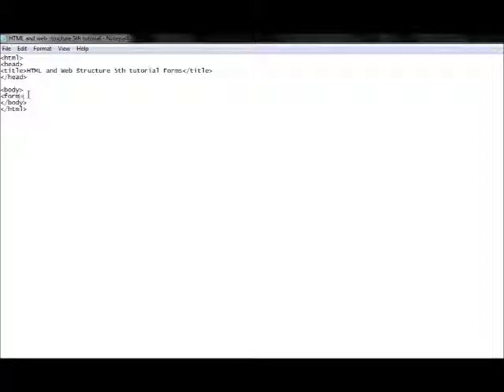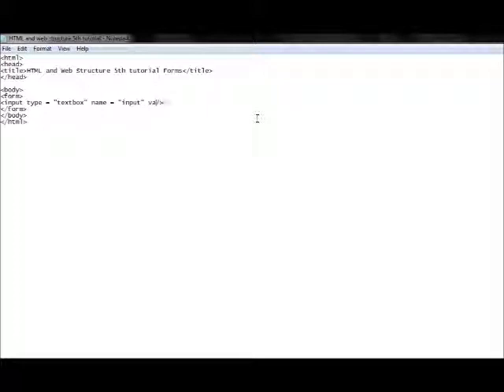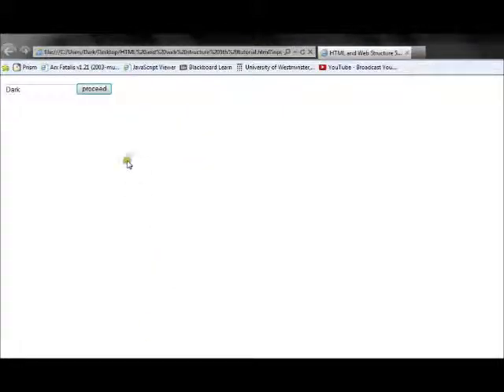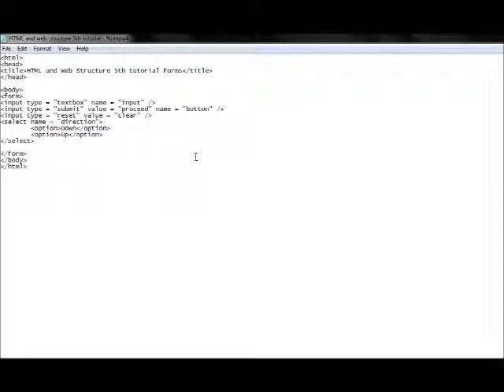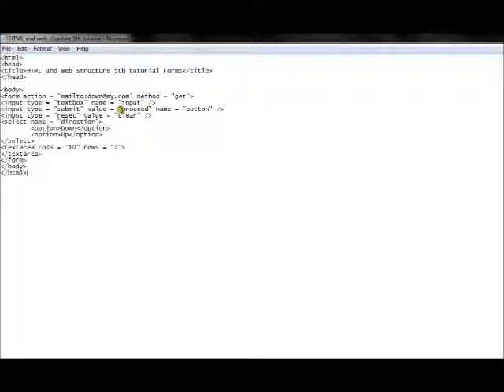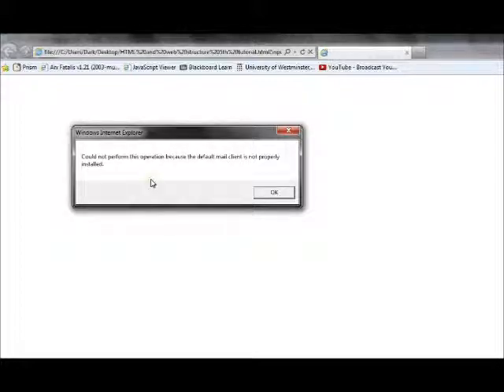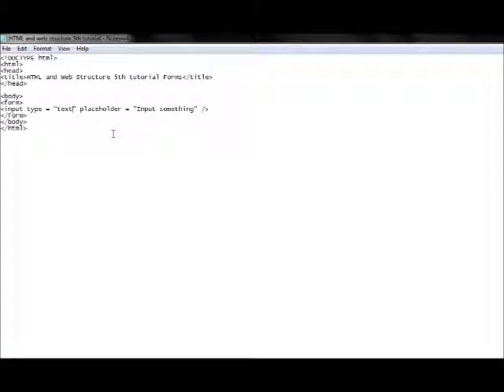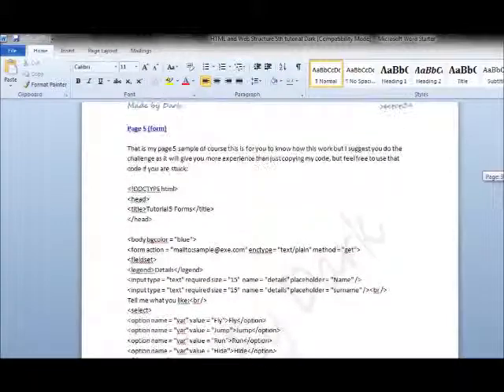HTML 5th tutorial Forms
This is my 5th tutorial on HTML and in this tutorial you will learn about form and its components. I will show you how to use HTML 5 as well but due to my rubbish browser I cannot display its functions, but the tutorial specifies what can you use with HTML 5 and well as how to use HTML 5. For more documented tutorials do visit: darkresign.blogspot.com